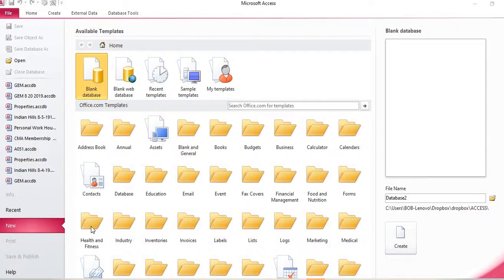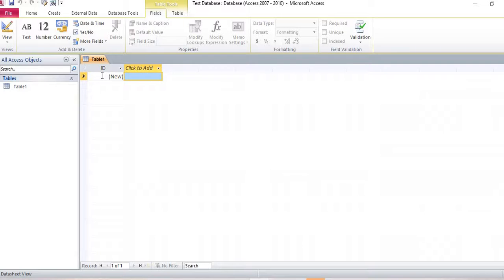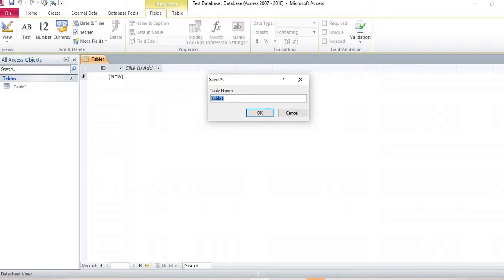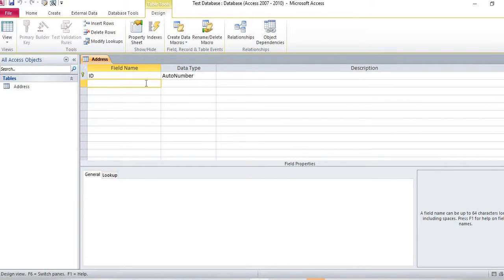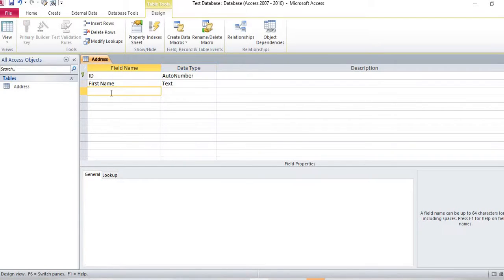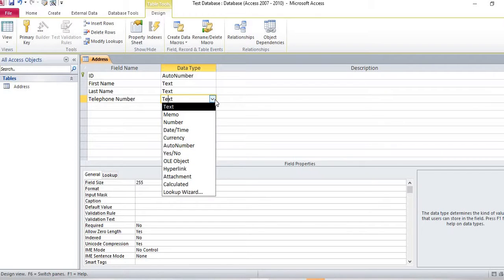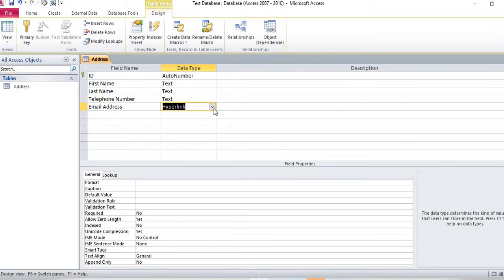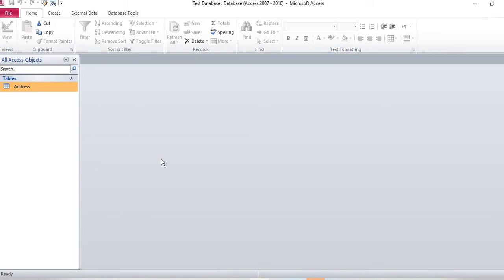Create an Access Database Make a Table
How to create a new Access Database and add a table